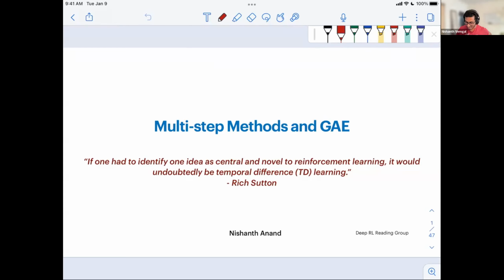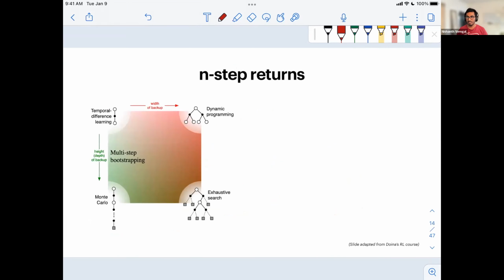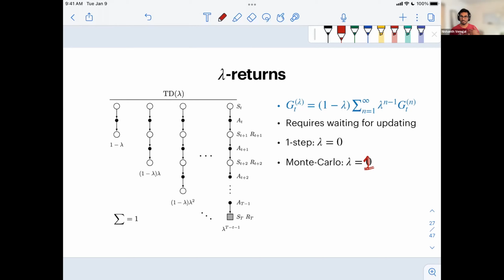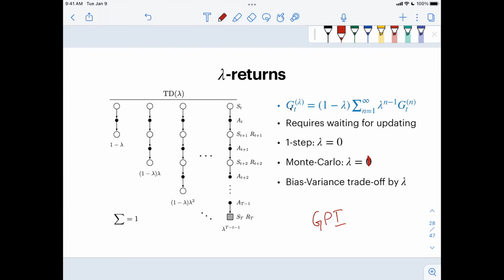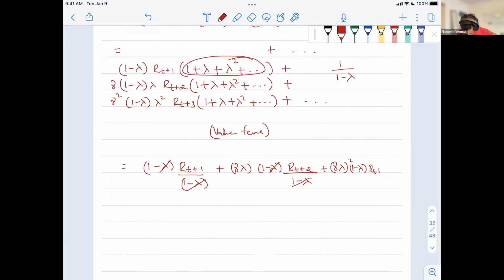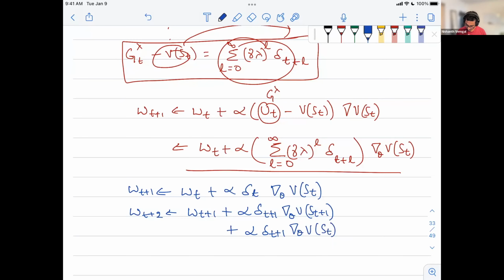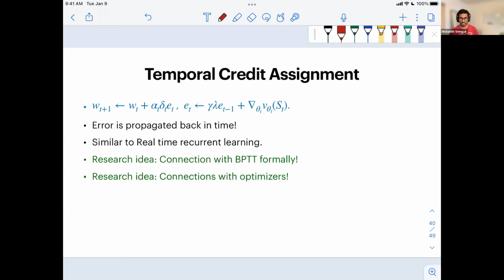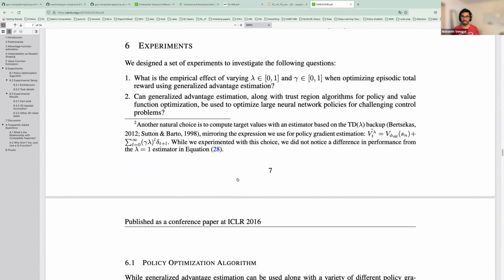Multi-step temporal difference learning methods | Reinforcement Learning | Prediction | GAE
Multi-step methods are a way to reduce bias in value estimates and increase the prediction accuracy in Reinforcement Learning (RL). These methods include n-step returns and lambda returns in the forward view, and well-known TD(lambda) algorithm in the backward view. These techniques are also used in many successful policy gradient methods such as PPO and A2C to achieve state of the art results